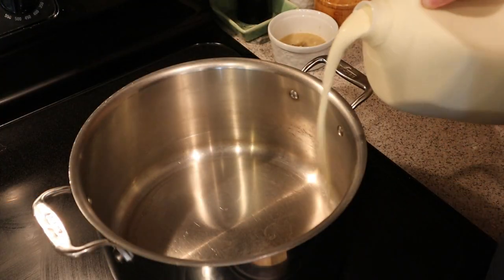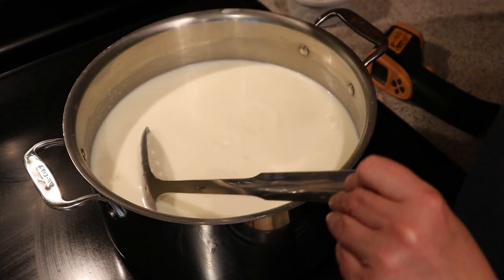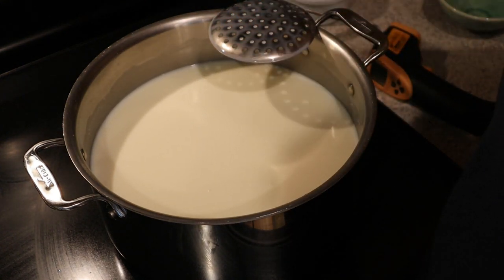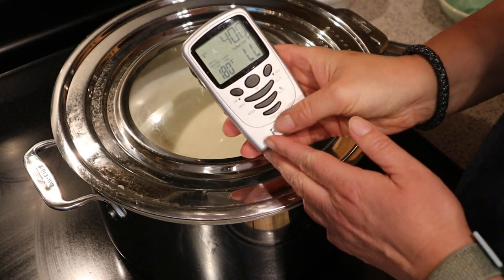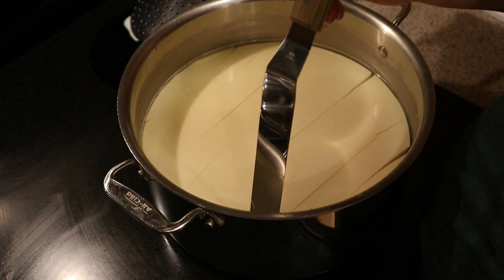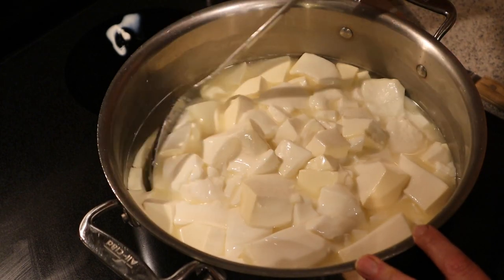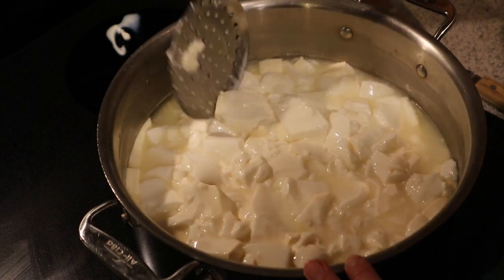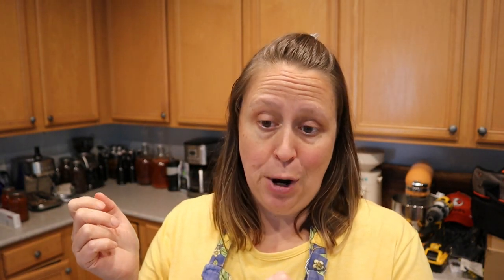Hailing from Italy and YOUR kitchen - Robiola Cheese!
June is dairy month, and I am elated to be participating in this collaboration with many other amazing homesteaders and homemakers.

The Inquisitive Farmwife will be hosting a Livestream Giveaway at 5pm CST on July 5th. To enter into the main drawing all you need to do is leave a comment on this video below.  The more videos watched and heartfelt comments made (all copy and paste comments get booted), the more chances at the fantastic grand prizes! Also during the Livestream there will be random prizes given away.

List of channels within the collaboration, and the date they will air their dairy video.

My Favorite Amazon Products:

Harvest Right Freeze Dryer - the ultimate way to preserve your food!

Purity Coffee - Specialty-grade, organic, mold-free, antioxidant-rich coffee delivered to your door. Save 20% on your first order with code HAPPYHOMESTEAD